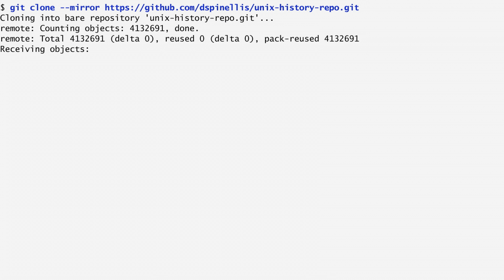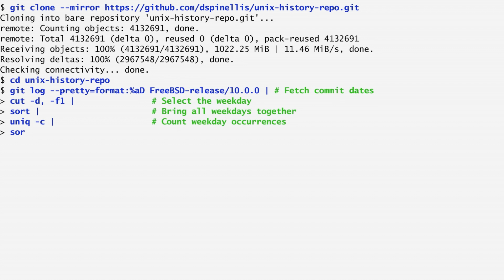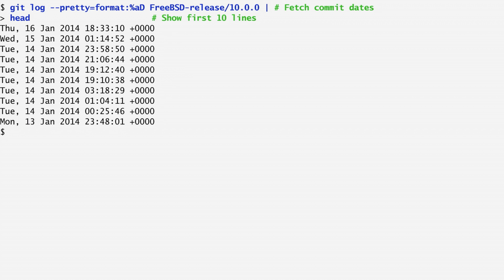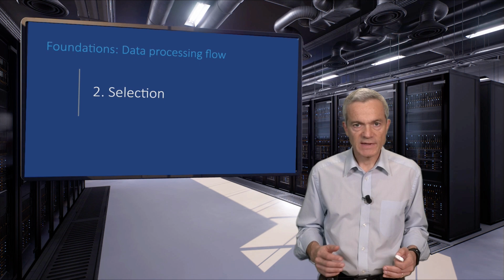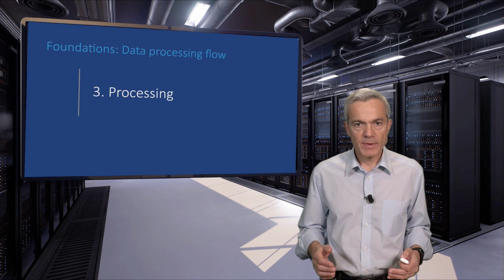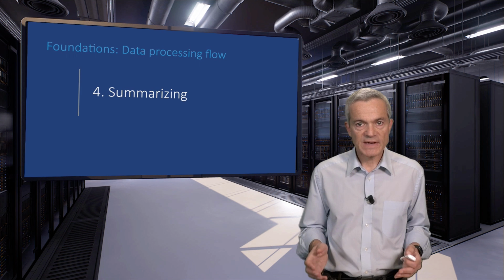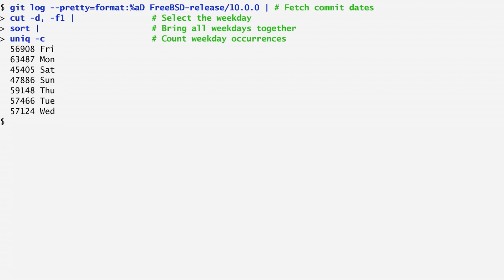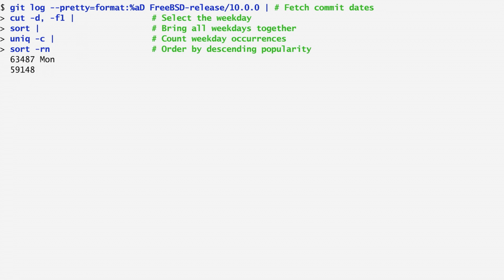Unix_Tx_2020_Module_1_9_Data_processing_flow-video